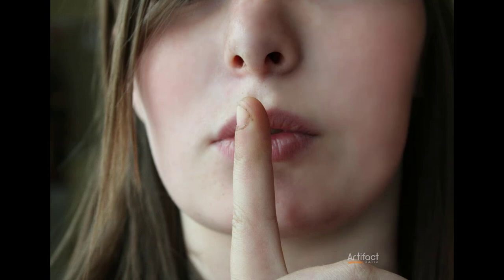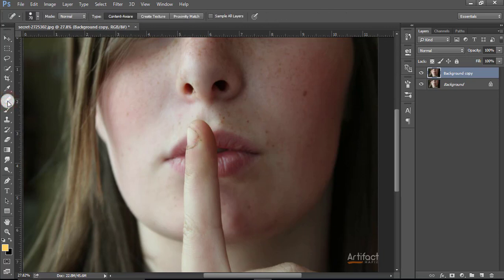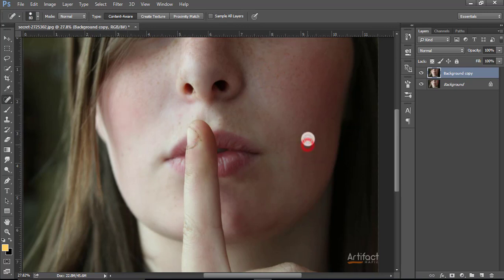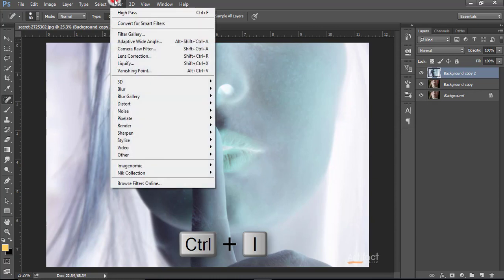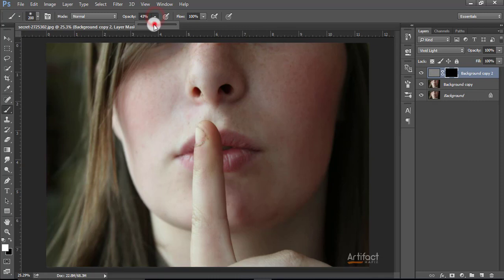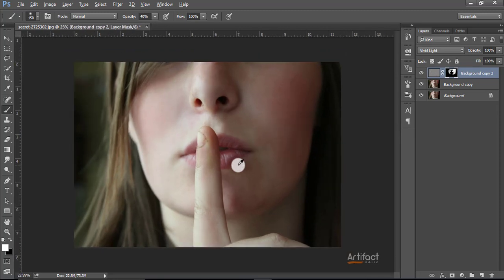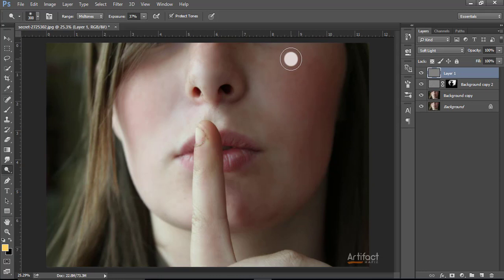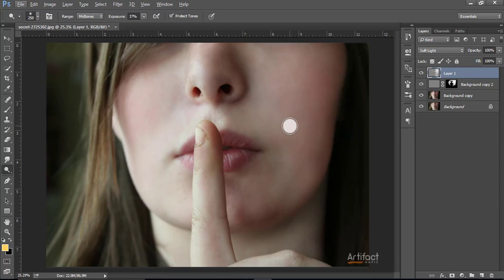Special Face Retouching In Photoshop | Photoshop Cc Tutorial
Hello Viewers,
Today I have come up with a new photoshop tutorial with my voice :p  So please ignore my weak English.
enjoy the tutorial Special Face Retouching In Photoshop | Photoshop Cc Tutorial